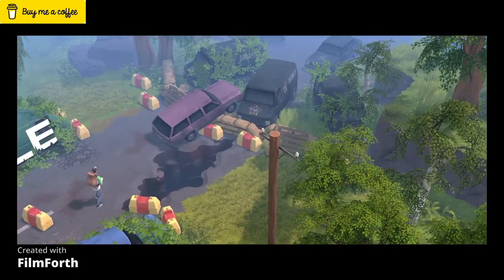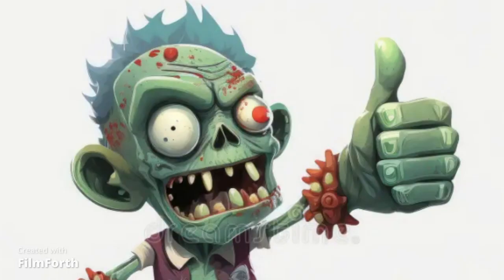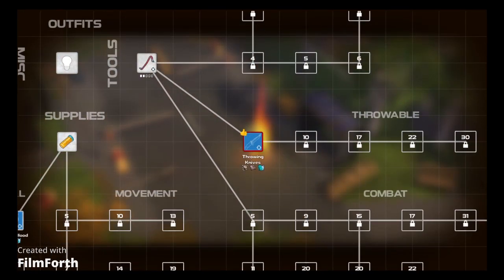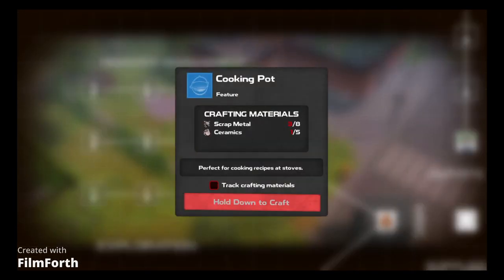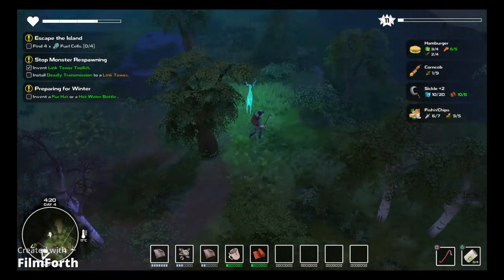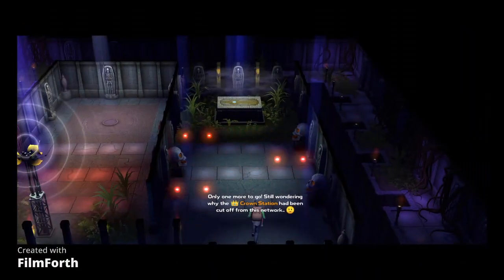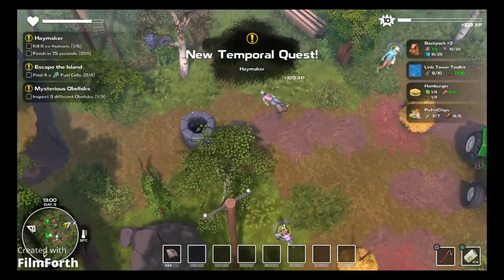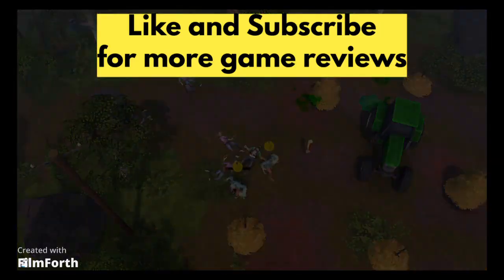Escape Reality with Dysmantle - Dysmantle Game Review 2023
I try Dysmantle zombie survival game so you don't have to